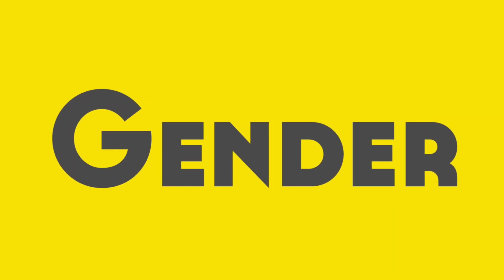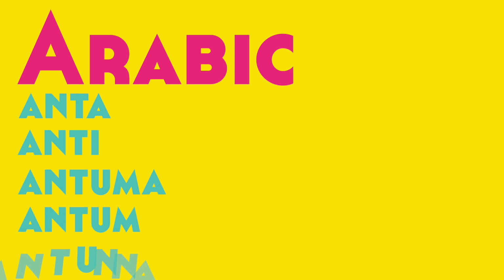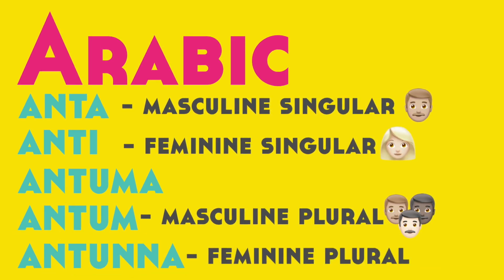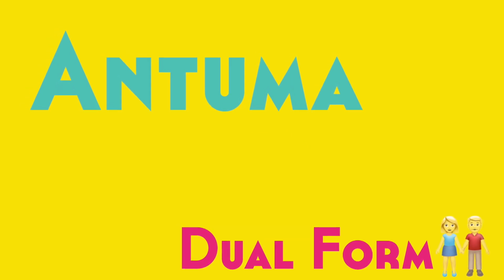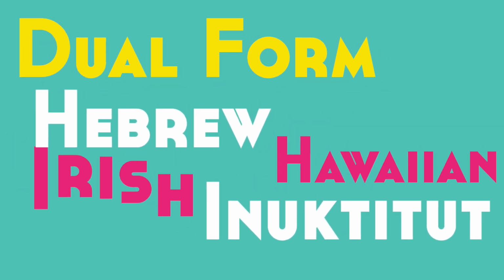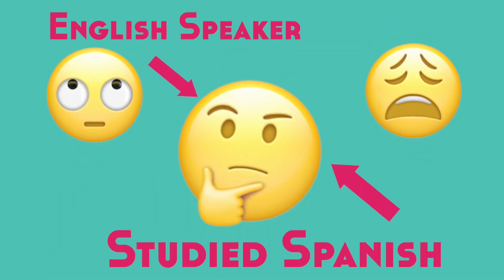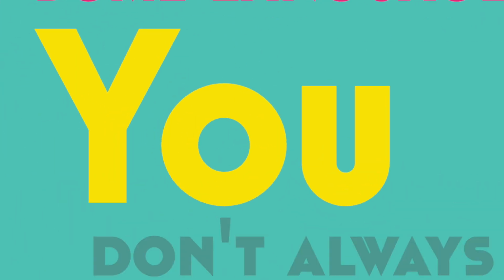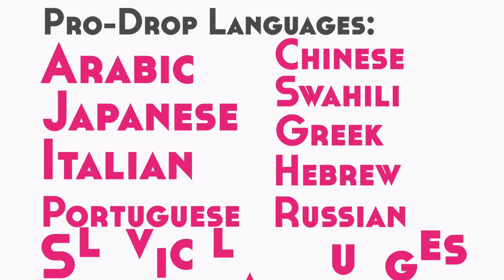All About You: Language Stories║Lindsay Does Languages Video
Here's the best ways to stay in the loop:

💛 Join Language Life to become fluent in any language on demand

🌈 Join Dabblers' Den to learn a language ever month with me

**WORK WITH LINDSAY**

💛 Language Life - Speak fearlessly, trust your language gut & master your process

💬 Speak 28x28 Challenge - 4 weeks to speaking confidence. Any language, any level

**ABOUT ME**

🌍 Hi! I’m Lindsay - MA in Applied Linguistics, lifelong language learner & global citizen. I help ambitious people around the world learn languages their way - so they can move abroad, connect with family, or simply spark a new hobby. My mission? Make language learning fun, flexible, and functional for your life.

💌 Language Sparks Emails - Get fresh tips & motivation multiple times a week

**LET’S CONNECT**